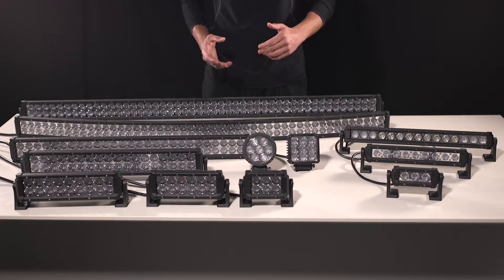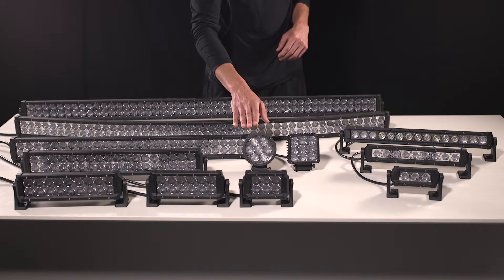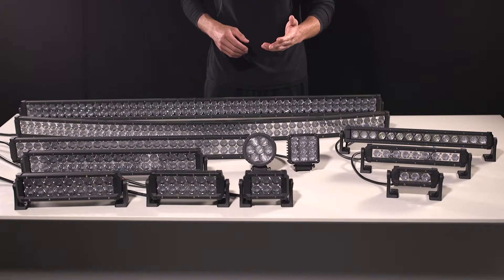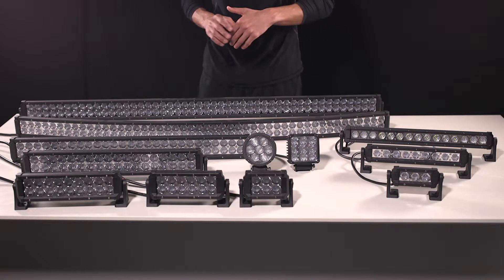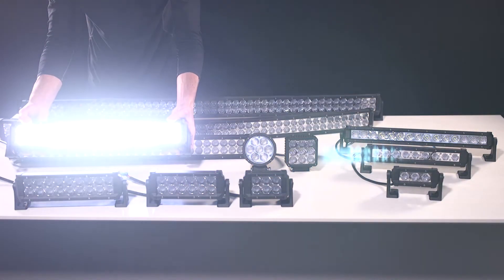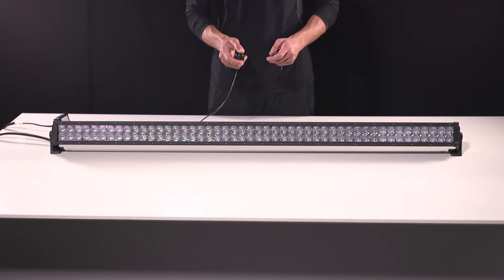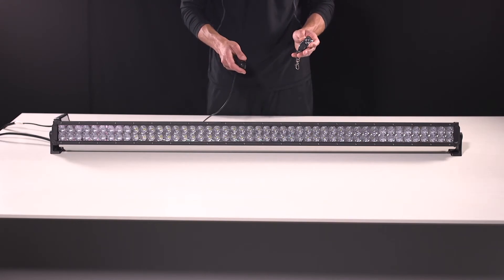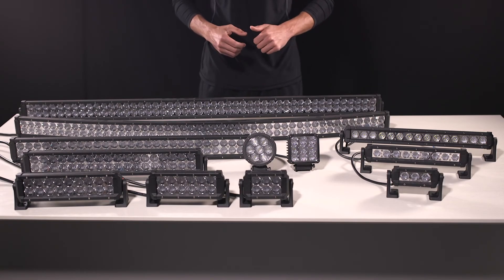Carbine Series Off Road LED Light Bars & Work Lights Informative Video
Whether outfitting a work truck or creating a custom look for your personal off road vehicle, SpeedTech Lights carries the LED Off Road Light bars to satisfy your need. Browse our website and watch our informative videos to find which of our Carbine products is right for you.

These off road light bars are often used for trucks, jeeps, four-wheelers, and any other type of recreational vehicle that needs lighting. As you browse through the types of off road LED light bars offered, you will see that we offer different sizes and features that best meet your needs.

Consider the shape or size of your truck when choosing the right off road LED lights for your vehicle. These off road lights can be mounted on the grille of the vehicle, the roof, or even the sides of the truck if needed.

Features Include:

ALL INCLUSIVE 5 Year Warranty on LEDs & Components*
Powered by 10-28V
Waterproof IP68 housing
Steady burn floodlight functionality
Variety of mounting options available
Optional 10 ft relay harness with On/Off switch available for purchase
Optional 10 ft relay harness with wireless remote and flash capability available for purchase